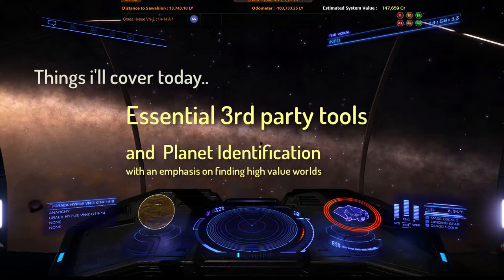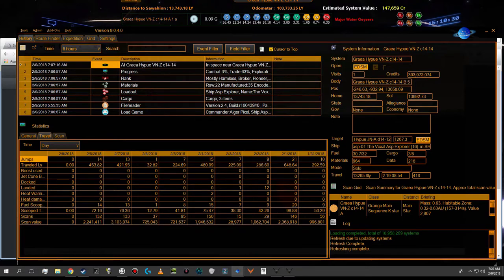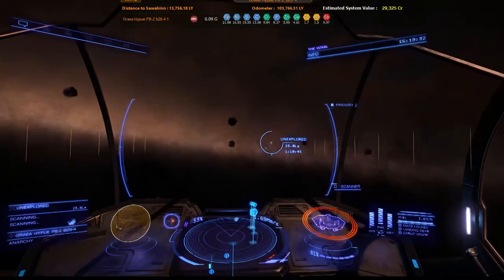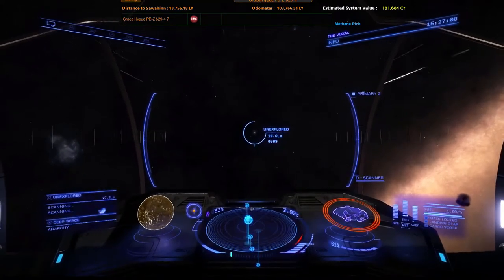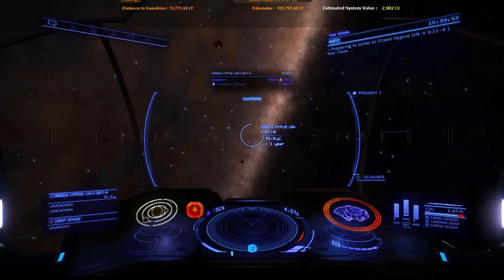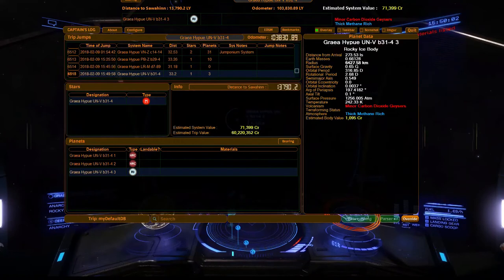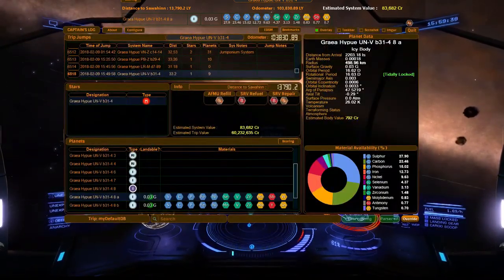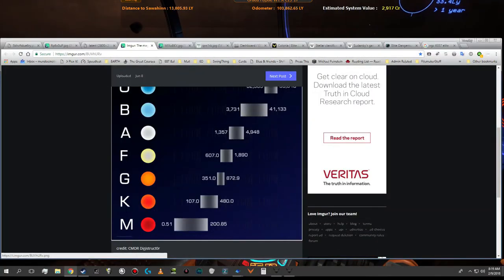Elite Dangerous | Deep Space Exploration tools & techniques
I'm making this to show some tools and techniques I use for doing deep space exploration.

This is my first attempt at this - after spending nearly two years working around the bubble.

As I've often wondered what the long-range passenger missions, to Collect Data, were like - I finally decided to go do one. A one month mission, half way to the galactic center.

Although I failed the mission when I landed on a planet with high-g (I forgot to look at the planet's gravity before landing; my passenger got pissed at me for hitting the planet too hard and told me to drop him off at the nearest outpost. They gave me 20 minutes to get them there. But, given that I was over 12,000 LY from the nearest outpost, they jumped ship instead. Out in the middle of nowhere, they just jumped ship. LOL

I couldn't find any escape pods, which didn't make much sense to me. But, oh well.. Too bad for them.

Now that I don't need to get back home on their schedule, I have changed course, on the way to Jaques Station instead.

I've been learning how to identify planet types.
So, in this tutorial I show the learning process, techniques, and tools I've been using.

Hopefully this will be of some use to others.

Planet & Star identification references..

    (CMDR Jovian Hull)  “Universal Cartographics :: Local Molecular Cloud Exploration Destinations”

My favorite 3rd party Tools..

My favorite ED Websites..

Voice Attack related..